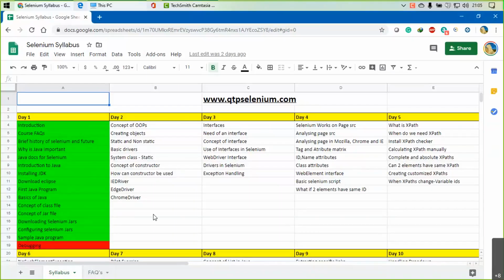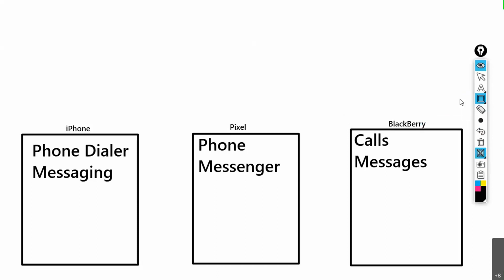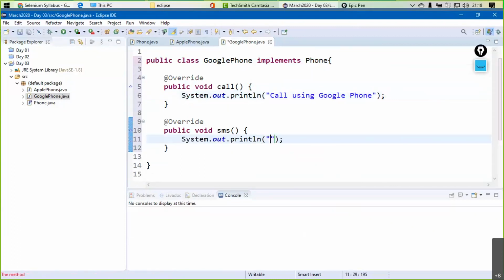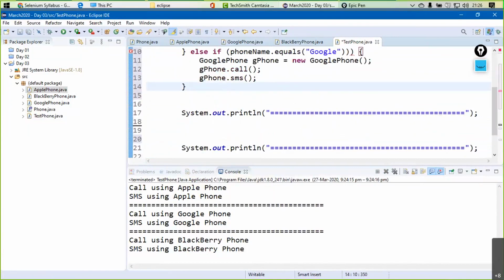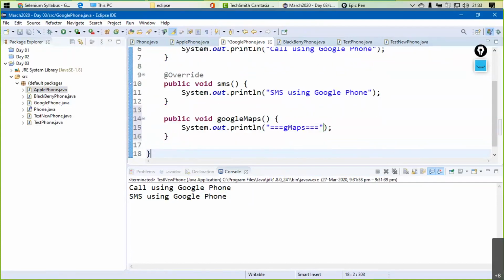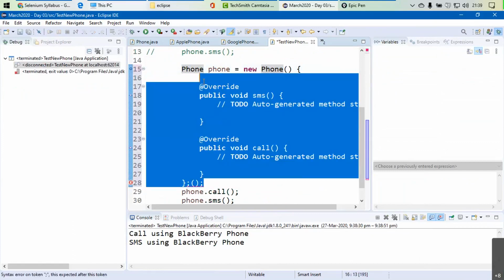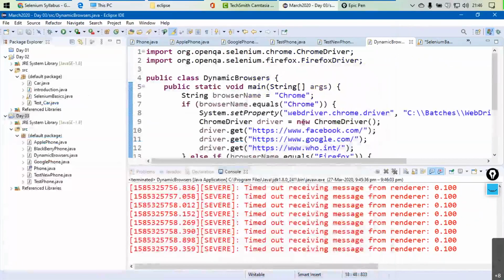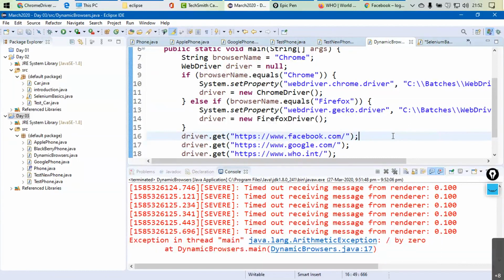Java Training for Selenium WebDriver | Selenium WebDriver Tutorial Part 3